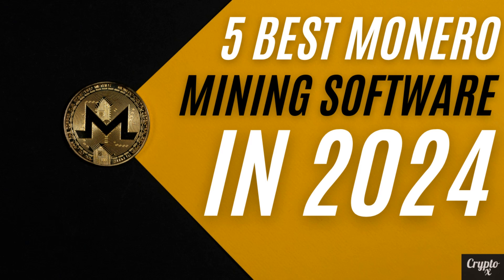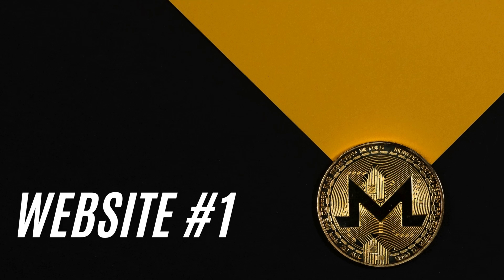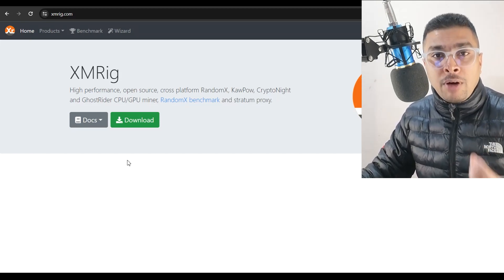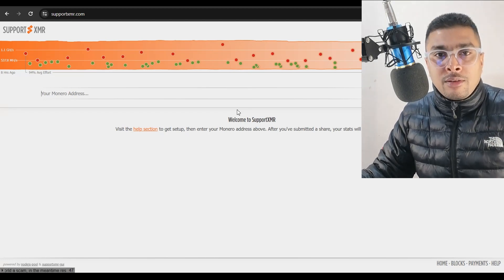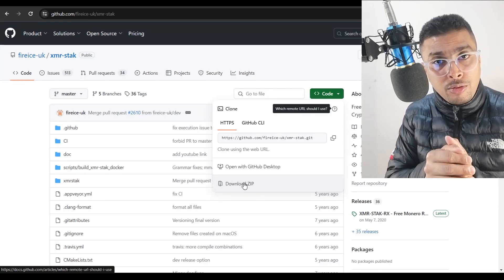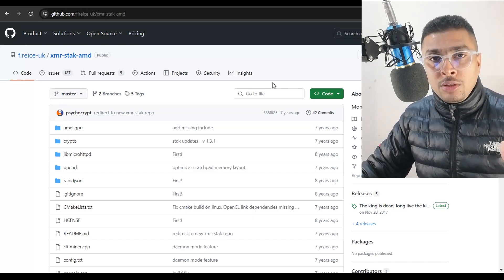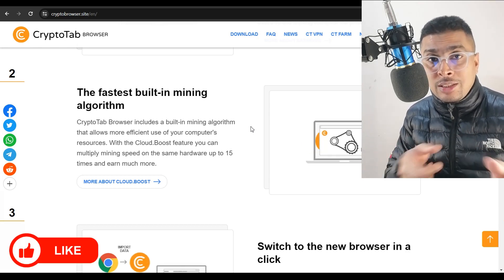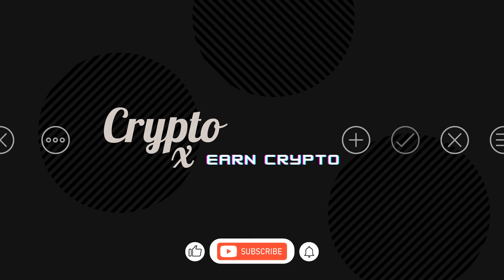5 Best Monero Mining Software In 2024 | Free Monero Mining App | Mine $10 in XMR Daily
😎 In the video for today I am showing you 5 Best Monero Mining Software In 2024 | Free Monero Mining App | Mine $10 in XMR Daily

Cheers

Ken